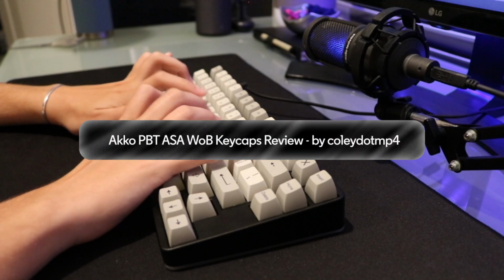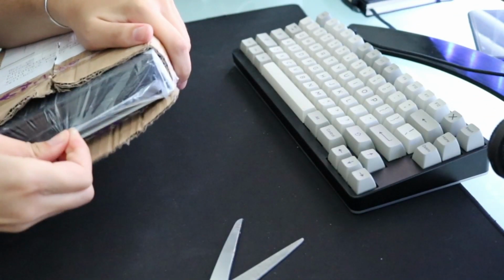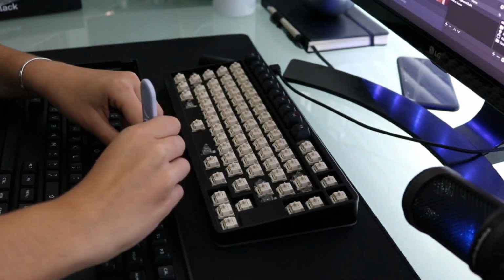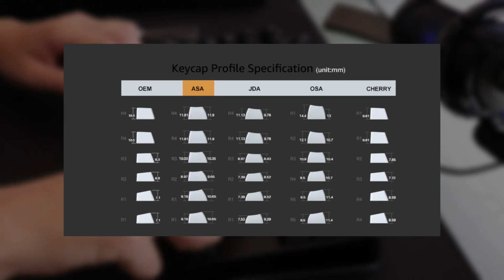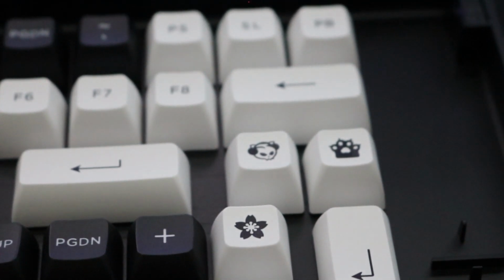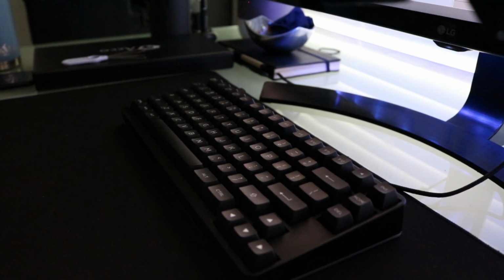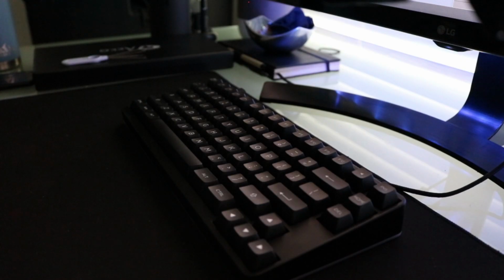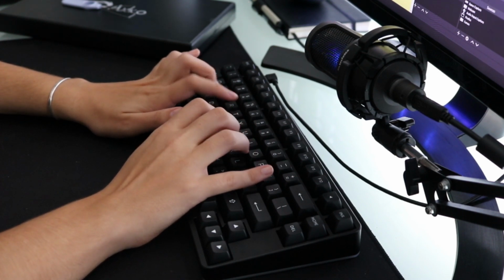New Akko WoB ASA Keycaps Full Set Review & Sound Test - Mechanical Keyboard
I talk a little bit about these new Akko White on Black keycaps I just got.

(as of 9/28/2021 - they are in stock!)

(not sponsored lmao i literally have 0 subscribers. but @akko if you want to send me some stuff... jk... unless?)

My current setup:

Keyboard: Idobao ID80
Switch: Whipped Creams (broken in NK Creams) Lubed with Krytox 205g0, filmed with Deskeys
Stabs: Durock v2, lubed
Mods: ID80 Acryllic Base, ID80 Plate foam + PE Foam Plate mod, Tape mod (3 Layers), Noico (8mil) sound dampener

Thanks for watchin'. Don't be a stranger.